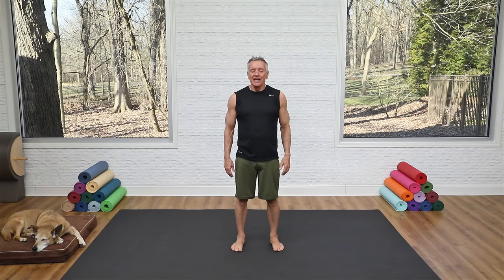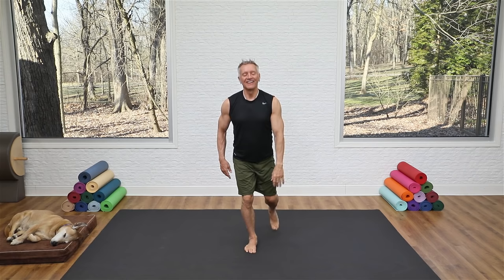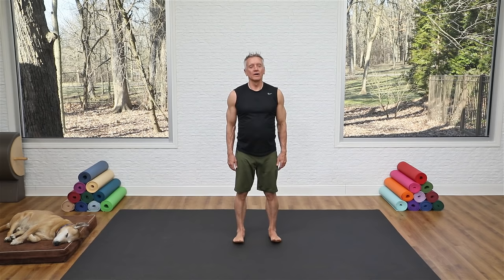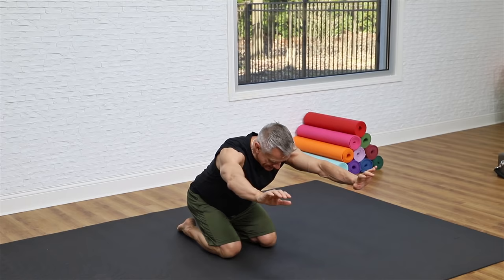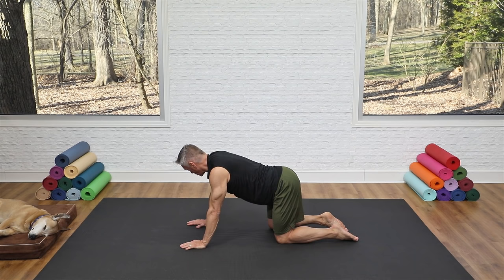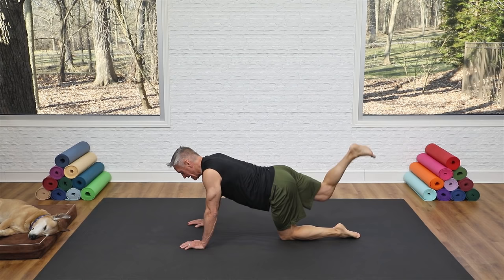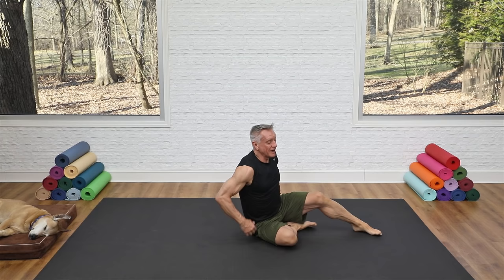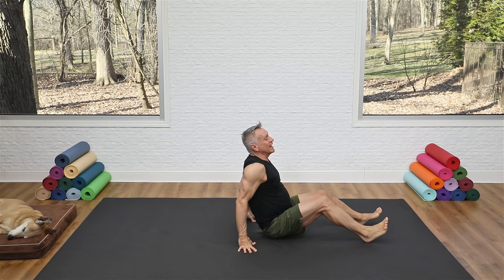Pilates Mat Workout - No Equipment Needed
Today, I’m going to teach a Pilates Mat Workout that requires No Equipment. Join me in this Pilates Mat Workout and don’t forget to turn on your notifications!

In this 47-minute video, I will teach you how to do an effective mat workout with no equipment at all! This is a great option for when you're on the road or have limited equipment at home!

Ready for more? My online fitness studio, John Garey TV, is designed for enthusiasts of Fitness and Pilates and the host of 7600+ potent workouts inspired by my athletic twist on Pilates! New videos are added weekly, for a stream of fresh workouts varied in length, equipment, and intensity. Pilates teacher alert: Each workout also comes with detailed notes and thumbnail images of every exercise!